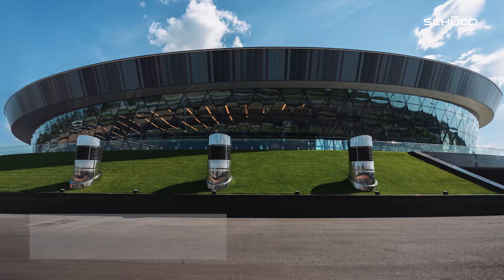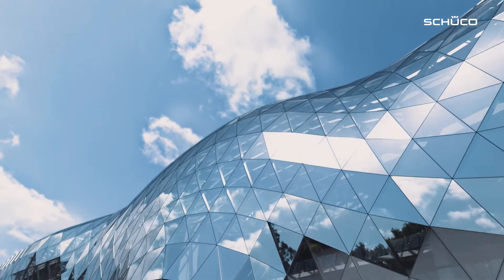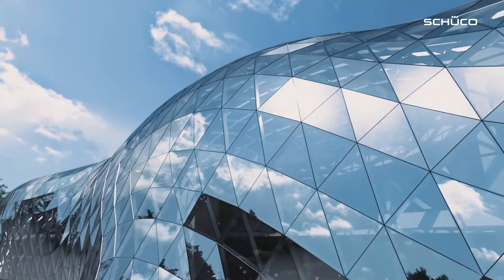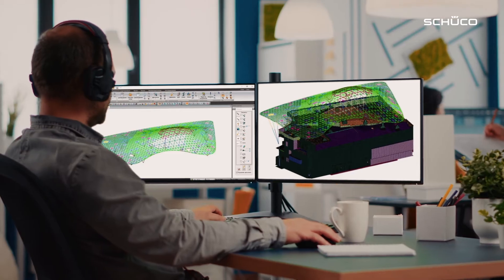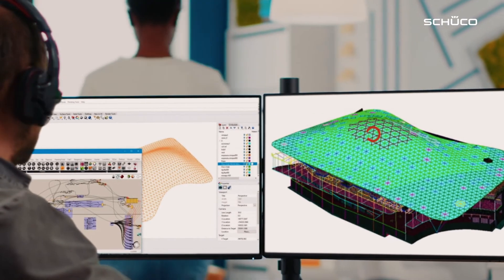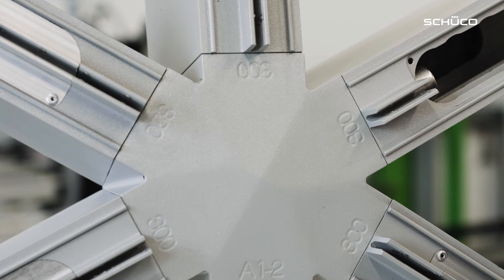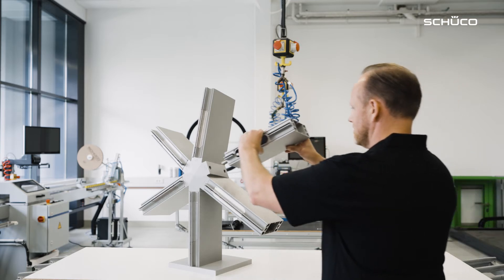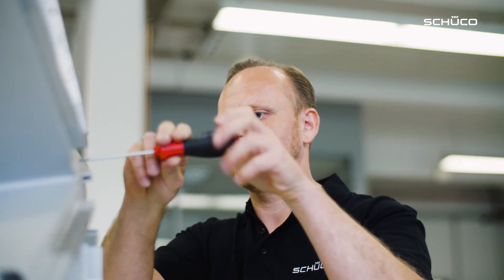Schüco Grid2Shell – Planning benefits of the freeform façade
Can a three-dimensional façade be an uncomplicated construction? Yes, with the right plug & play modular system.
Schüco Grid2Shell offers maximum design freedom alongside streamlined fabrication and installation. The self-supporting aluminium/glass construction can be used as a curtain wall or skylight, depending on the project.